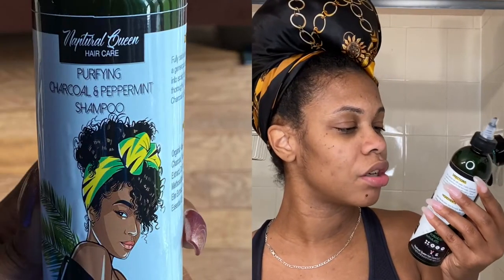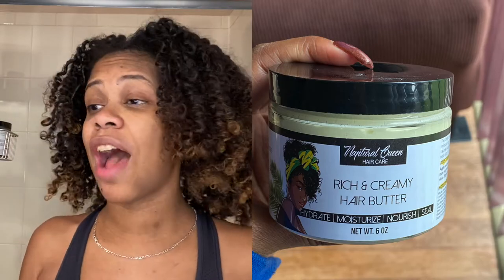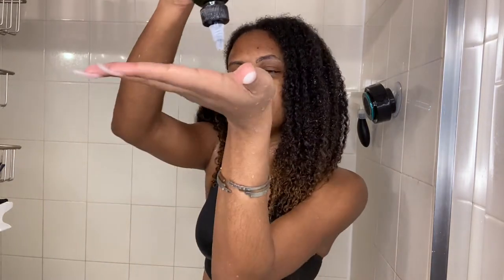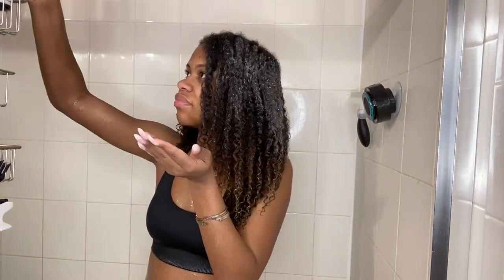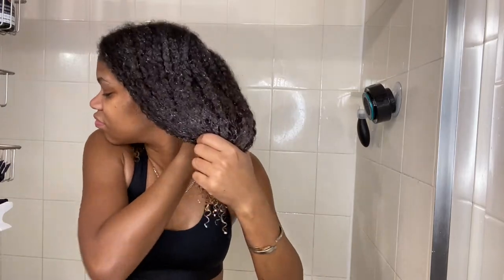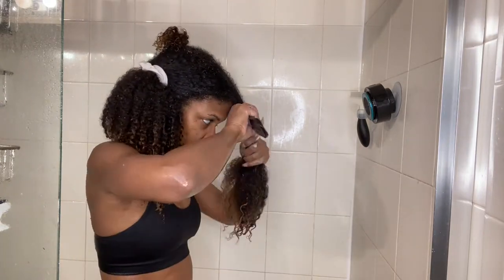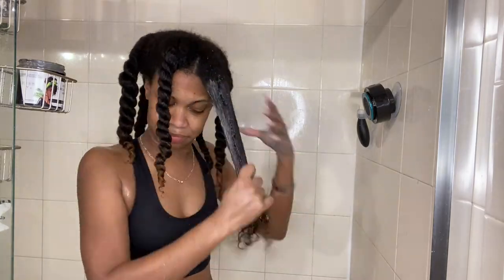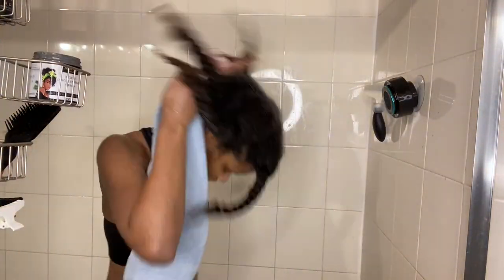Wash Day | Naptural Queen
Hey Curlfriends!

In this video I'm showing y'all my complete Wash Day routine.